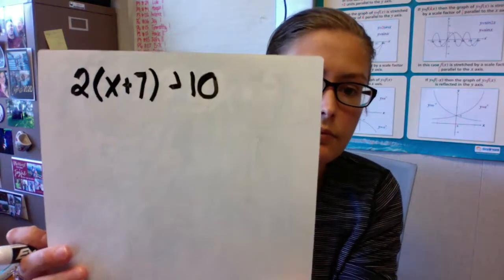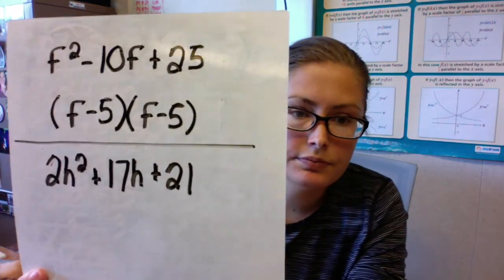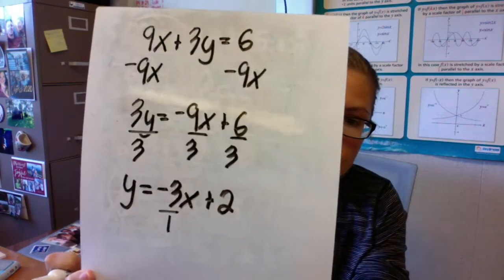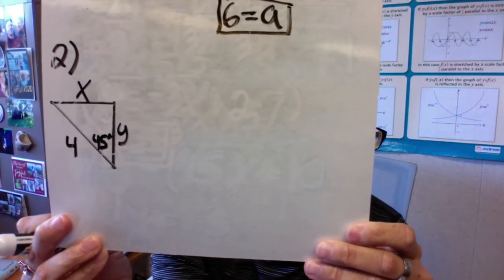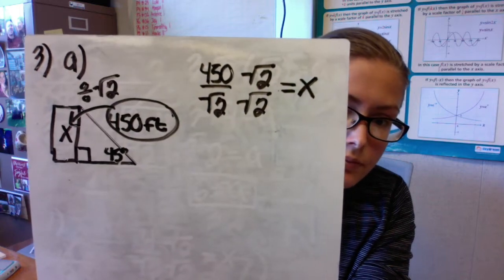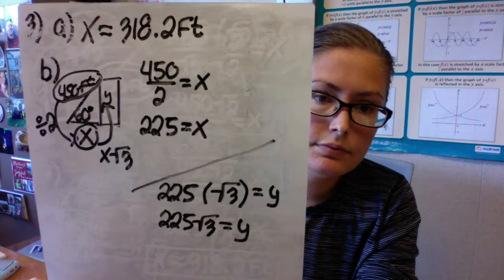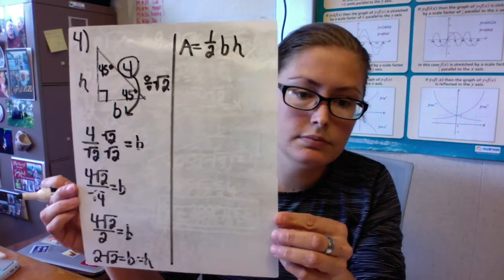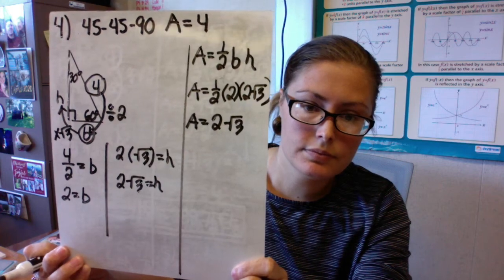7.3 Special Right Triangles II 45-45-90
Algebra Review
7.3 Application and Extension